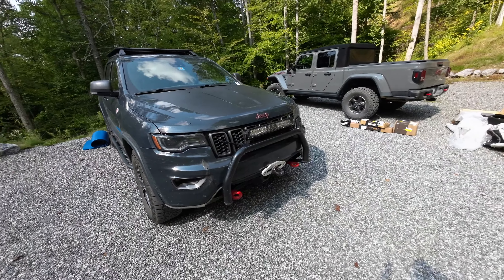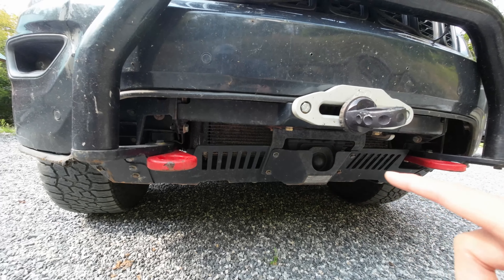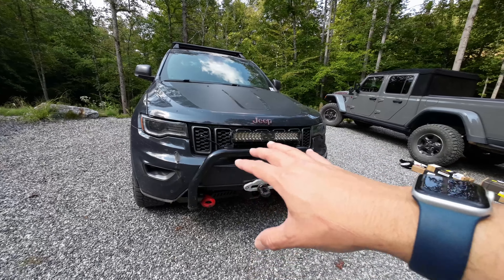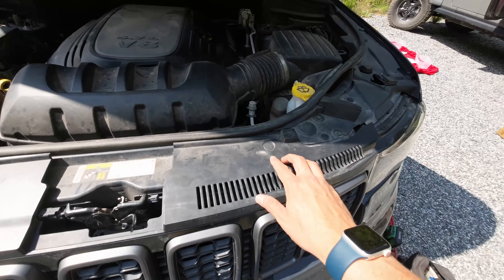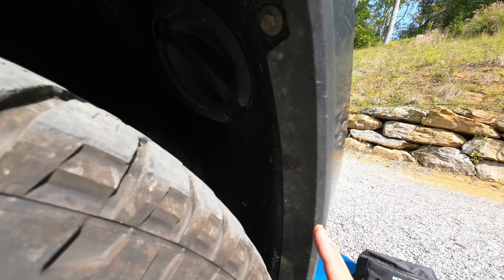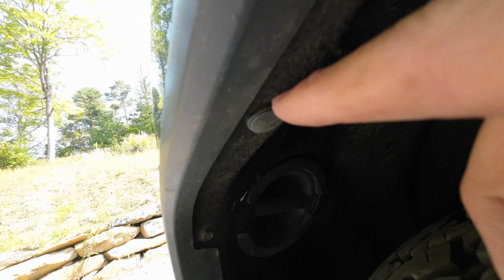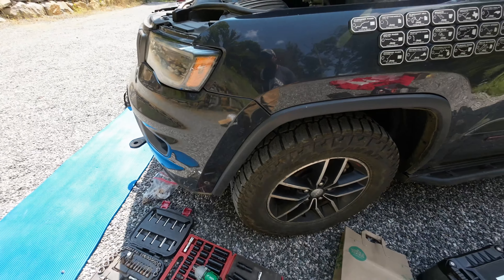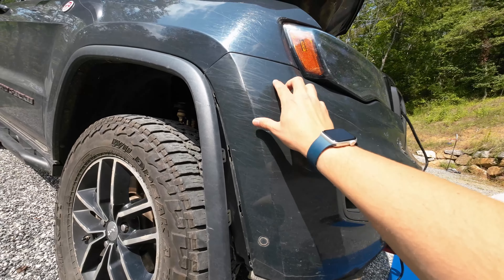Chief Products WK2 Off Road Bumper install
In this video we show how we installed the  WK2 Off Road Bumper from Chief Products.